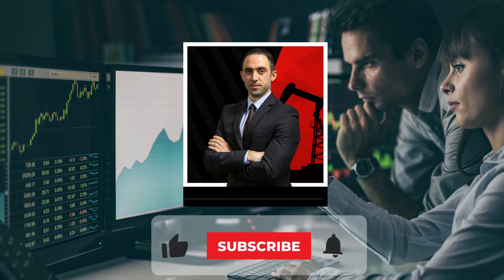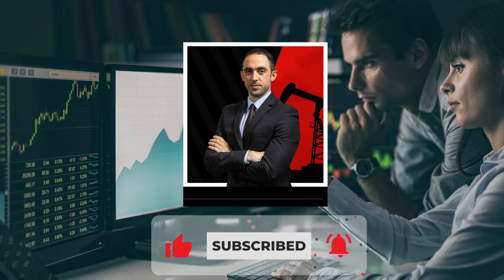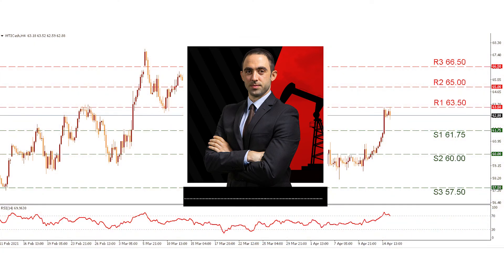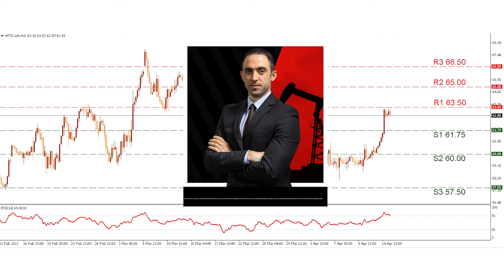WTI jumps to new monthly high | 15/04/21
• WTI’s price reached $63.50 per barrel on Wednesday
• The weekly Oil market data in focus
• OPEC’s and IEA’s monthly reports provide new outlook for 2021
• WTI technical analysis

should you choose IronFX as your broker?
IronFX is a leading recognised international brokerage with 10 years of experience in online and forex trading, over 1million retail clients worldwide and multiple international awards. We serve both retail and institutional clients, providing a variety of forex trading tools, the latest trading platforms and 24/5 multilingual support. Different entities in the group are authorised and regulated by ASIC (Australia), CySEC (Cyprus), the FCA (UK) and the FSCA (South Africa).
We created an unparalleled environment for online trading that enables us to provide access to a wide and highly diversified range of instruments from 6 different asset classes. Clients can discover countless forex trading opportunities with 80+ currency pairs, including major, minor, and exotic or trade a multitude of commodities, metals indices, shares and futures.

Risk Warning: Our products are traded on margin and carry a high level of risk and it is possible to lose all your capital. These products may not be suitable for everyone and you should ensure that you understand the risks involved.

Discover the advantages of investing with a global multi-asset broker:
1) Exclusive Trading News and Analysis: Weekly and daily market reports, significant industry news and forecasts
2) Easy Funding: Various funding methods, quick and safe deposit procedures
3) Instant Execution: 99.62% of trades are executed in milliseconds with no requotes
4) Competitive Conditions: Market spreads as low as 0 pips
5) Customer Service Excellence: Multilingual and personalised support available 24/5
6) Cutting-edge platforms: Multiple user-friendly trading platforms such as MT4, PMAM, WebTrader

Trade on the go with IronFX’s bespoke MT4 platform and benefit from:
• Free demo account to practise
• 200+ tradable instruments
• Fast and dynamic MT4 platform
Industry-Leading Trading Platform MT4
Trade the global markets with the MetaTrader4, the most popular and reliable platform with access to advanced chart and indicator functionality, live forex rates and exclusive tools including Expert Advisors.

Get the latest Forex Trading News & Expert Technical Analysis
Success in online trading and investing depends on proper planning based on solid information and useful market insight. We have created the IronFX School with a trading news section to provide you with all the vital financial information you need to succeed. Access and read important articles, tutorials, trading news & updates, expert fundamental and technical analyses as well as a multitude of educational resources to always stay on top of your trades. Make informed decisions based on breaking forex news and insights provided exclusively to our clients by our award-winning research team. As an online trader, keeping yourself updated with the latest financial news and events is important to your chances of success.

With IronFX you can use your strength to trade in a better way!

All videos are for marketing purposes and should not be considered as trading advice.